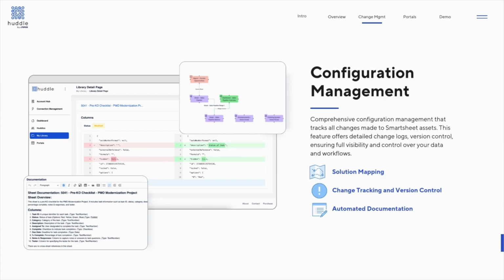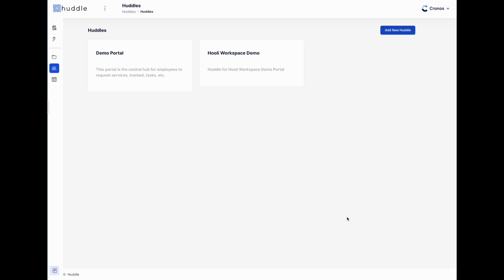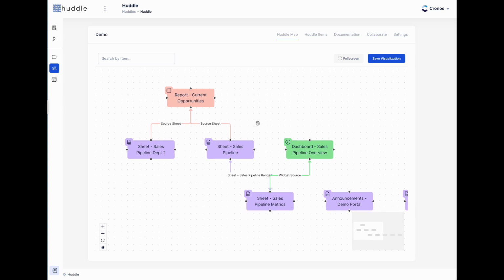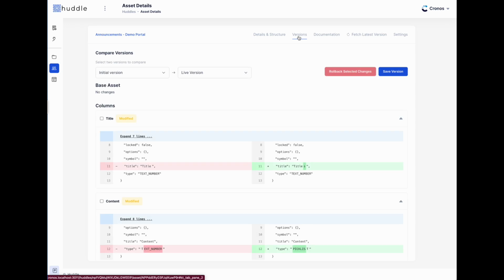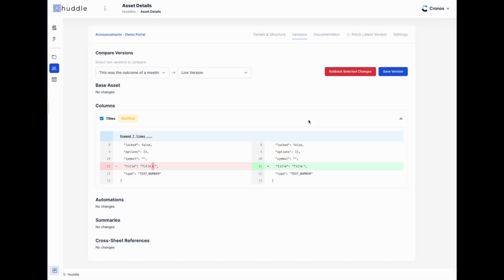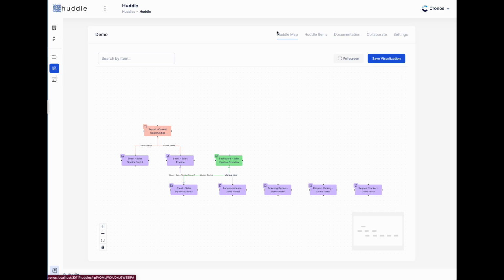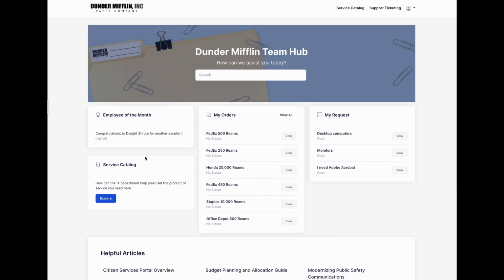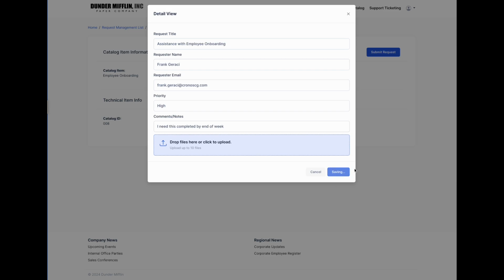Revolutionize Your Smartsheet Experience with Huddle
Welcome to the future of Smartsheet integration with Huddle – the ultimate enhancement designed to elevate your productivity and collaboration. Huddle transforms Smartsheet into a robust enterprise-grade workflow management tool, introducing innovative features that empower users like never before.

Here’s what makes Huddle a game-changer:

Portals for Seamless Collaboration: Huddle's portals enable centralized, customizable access points for all your critical workflows and data. No more navigating through complex systems—Huddle simplifies and streamlines access for teams and stakeholders alike.

Enhanced Configuration Management: With advanced tools for version control and change tracking, Huddle keeps you in the loop with every update and adjustment, ensuring clarity and governance across your Smartsheet assets.

Automated Documentation: Save time and eliminate errors with real-time documentation generation. Whether it’s onboarding a team member or maintaining compliance, Huddle ensures all your documentation stays up-to-date.

Imagine unlocking the full potential of your workflows with a solution that’s built for scalability, customization, and effortless collaboration. Whether you're managing internal teams or coordinating with external partners, Huddle simplifies complexity and drives results.

Join us as we take a closer look at how Huddle works, its standout features, and the ways it can transform your workflow management on Smartsheet. Watch now and see the future in action!
0:00 Introduction
2:18 What is Huddle?
5:32 Demo - Configuration Management - Visual Mapping
9:35 Demo - Configuration Management - Change Tracking and Version Control
13:49 Demo - Configuration Management - Automated Documentation
16:31 Demo - Portals - Portal Overview
26:30 Demo - Portals - Configurating Modules
29:05 Demo - Portals - Configurating a Portal with the CMS